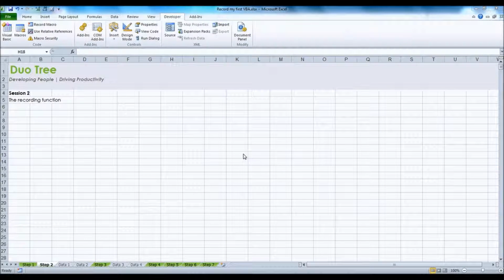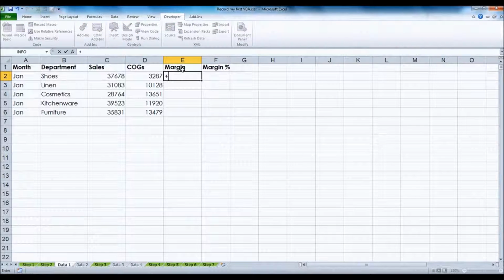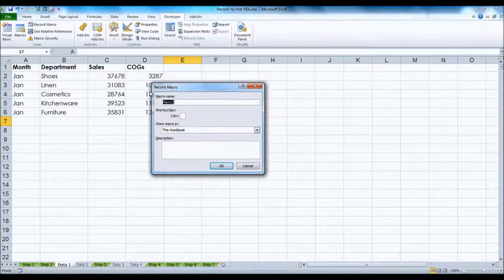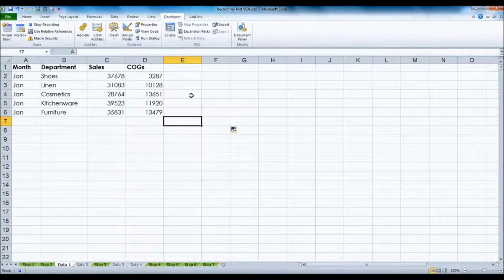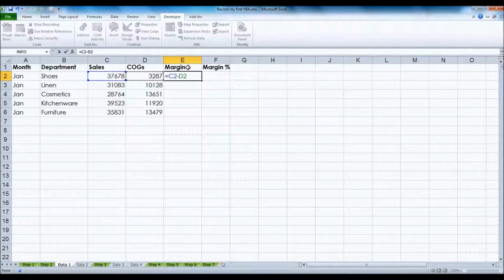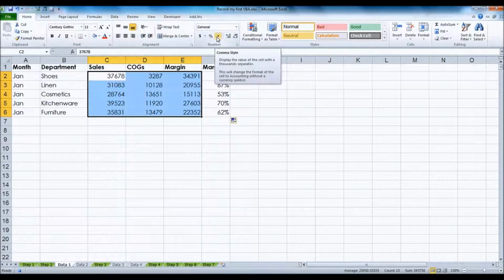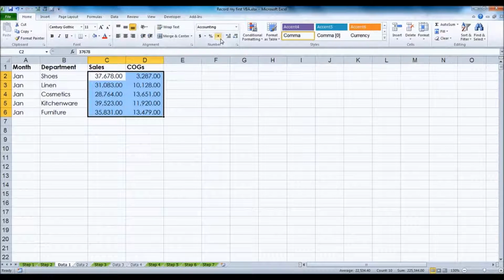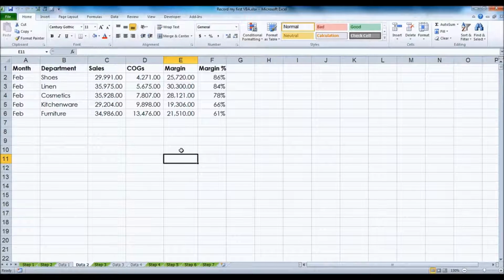Record your VBA - Your first recording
In this video, we will start recording our first VBA in MS Excel. A recorded VBA is very useful for structured tasks and formatting. The tasks can range from simple ones like generating a standard report to complex ones which generates PDF invoices and prepares the journal entries for uploading.

When recording a macro, it captures all actions, including unintended actions. This can cause users to constantly repeat the recordings over and over again; can get irritating at times. The method to overcome this would be to listing down clearly the actions involved in the recording so that you can slowly follow them step by step, modifying your instructions as you record. This will significantly reduce the number of times you need to record, especially for complex tasks.

VBA can help you execute the tasks in a matter of seconds once you have the macro in place. So do consider investing some time to streamline structured processes you have in your day-to-day work. Make life simple!

Simpler, better, faster!